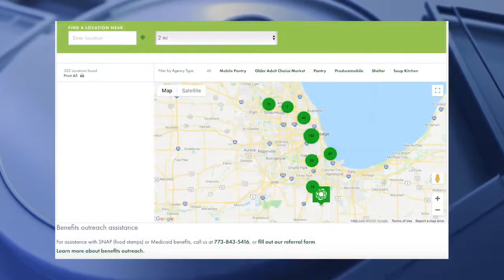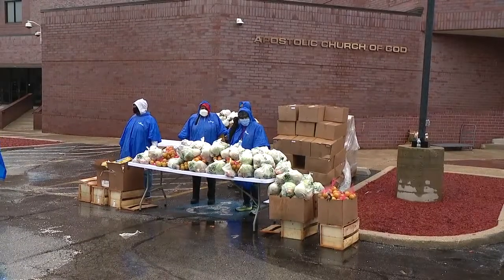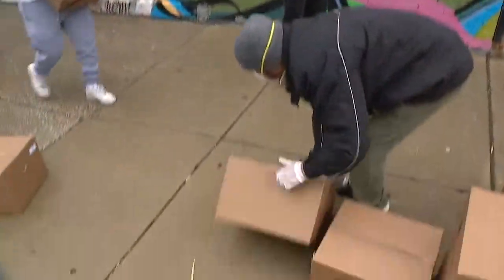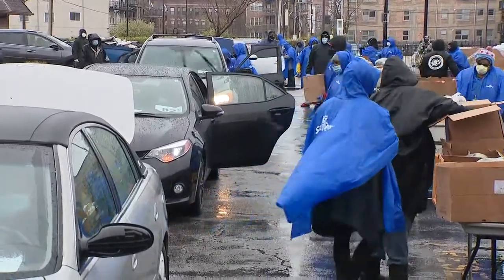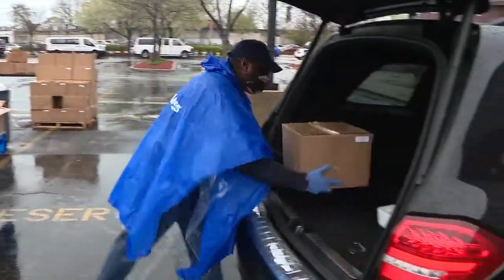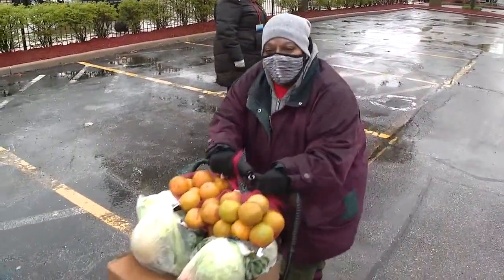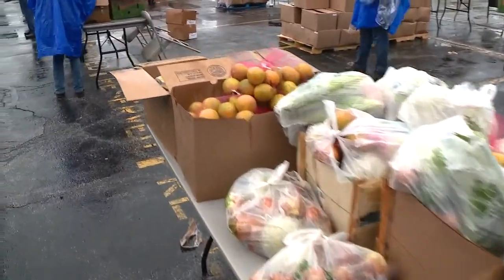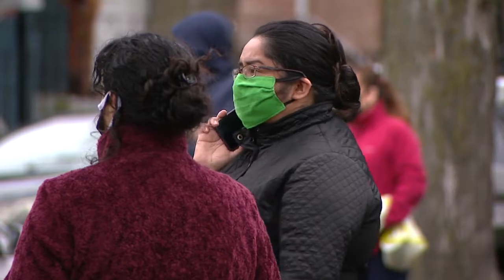POP UP FOOD BANKS 9P PACKAGE 05 05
SHOOT, EDIT , LIVESHOT